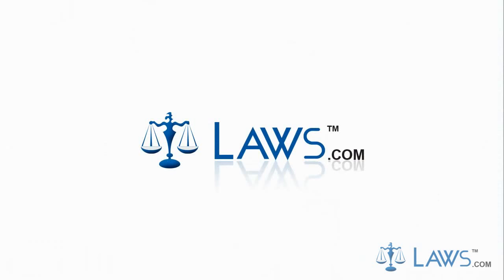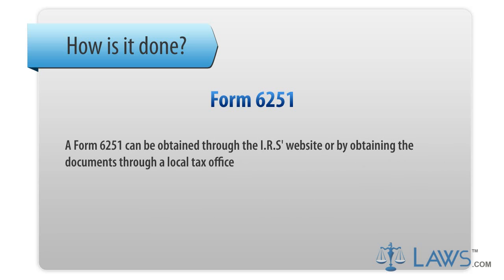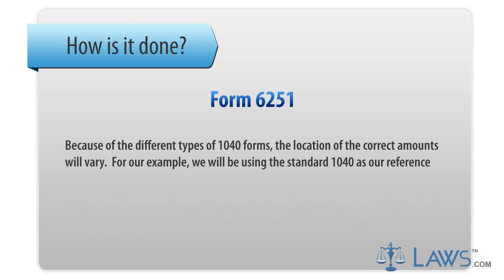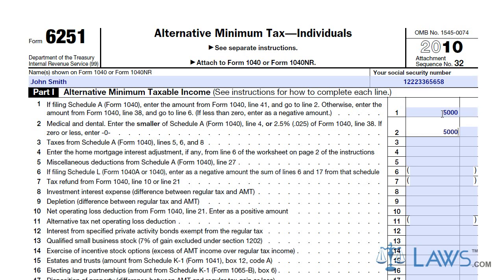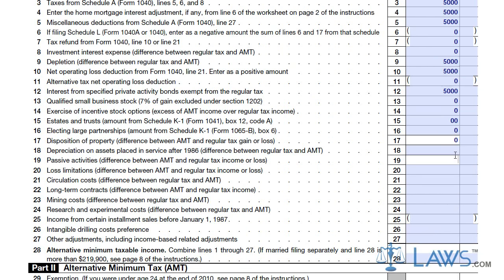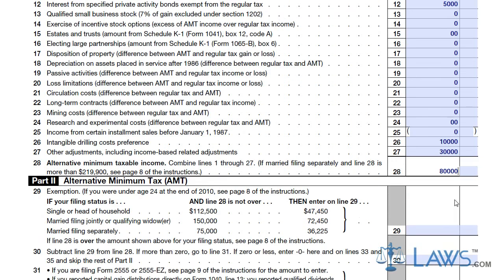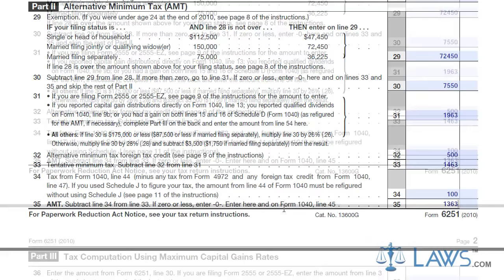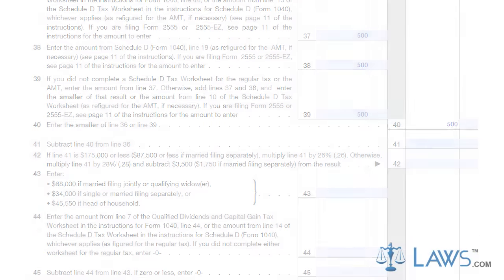Learn How to Fill the Form 6251 Alternative Minimum Tax by Individual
To download the Form 6251 in printable format and to know about
the use of this form, who can use this Form 6251 and when one should use this Form 6251  form.